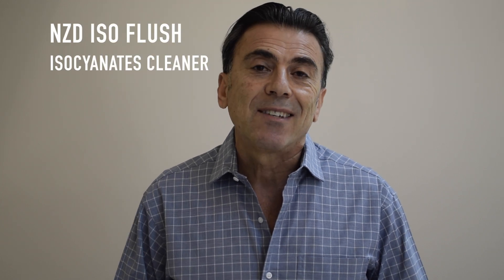Spray Foam System Maintenance: How To Get Rid of Isocyanate Build Up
For more information about any products mentioned in this video, please

Global Specialty Products USA (GSP) is the leading maker of environmentally safe cleaners. Having worked with SprayEZ Equipment and Coatings, NASA, and a multitude of other companies in various industries they are working to minimize human and environmental risk at every level.

SprayEZ Equipment and Coatings is one of the largest suppliers and manufacturers of Spray Urethane Foam, Polyurea, and dispensing equipment in the world today.

SprayEZ Do It Yourself Spray Foam Kits, are specifically designed to insulate buildings with either Open Cell Foam, as a wind barrier or Closed Cell Urethane Foam, as a complete wind barrier and insulated envelope. This is especially helpful in areas that do not have local Spray Foam Contractors or large equipment that cannot reach the site.

For larger applications SprayEZ offers a variety of High Pressure Plural Component Spray Foam Equipment, that will spray all types of Spray Urethane Foam including half pound open cell Urethane Foam, 2 pound closed cell interior spray foam and 3 pound roofing foam. You may choose to be one of the elite that would like to have the ability to spray all types of Spray Foam and Polyurea membranes. SprayEZ offers specialy designed spray foam equipment that will allow you to adjust for the higher heat and pressure needed for Polyurea with the ability to lower the heat and pressure for the needs of Spray Urethane Foam.

If your needs are to apply Spray-In Truck Bed Liners, or EPS Hard Coats SprayEZ offers both the materials and equipment to do this job as well.

SprayEZ first became well known for the Bedliner cartridge systems that sprayed through a Dual Cartridge Pneumatic gun. Then SprayEZ put other materials in the cartridges such Spray foam Insulation, Joint seal, Hard Coats, and Expandothane Roofing membrane.

Due to a customer base of thousands, many of SprayEZ's customers wanted to go to a higher production rate of materials so SprayEZ answered the demand with its own, High Pressure, Plural Component Spray Equipment and complete TrailerMobile Spray Rig set up. Through its vast experience at servicing the Multi Component trade SprayEZ knew they had to concentrate on simplicity of design and make it affordable for the contractor. SprayEZ is constantly working on new ideas and better ways to manufacture and produce their products.

Polyurea has become another multi component material popular for Spray In Bedliners to Infra Structure and Secondary Containment. To meet this demand SprayEZ produced its own high pressure spray foam equipment which meets the pressure and heat needed to Spray Foam and Polyurea.

SprayEZ offers in house training as well as job site training and assistance with a knowledgeable staff just a phone call away. SprayEZ has locations in Florida and Utah ready to help you with your spray needs.

Follow Us On Your Favorite Social Platform